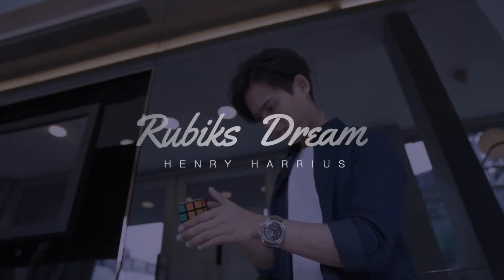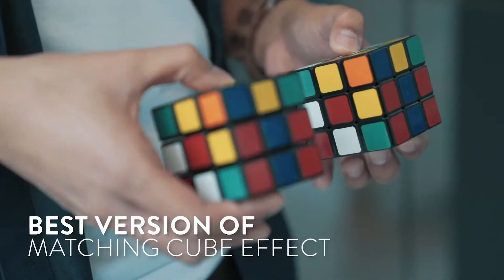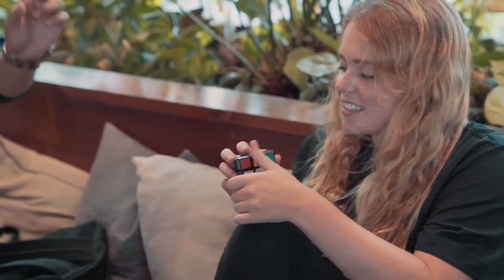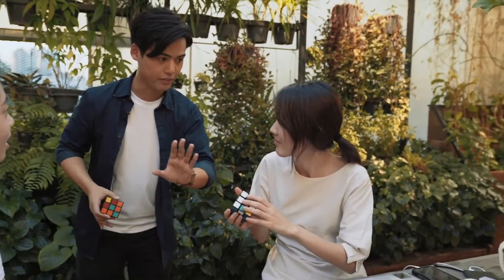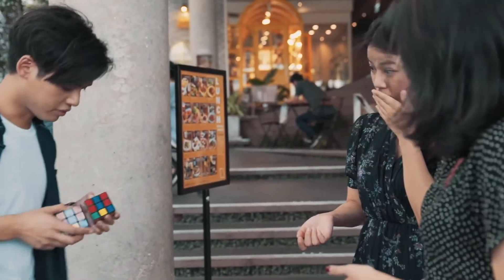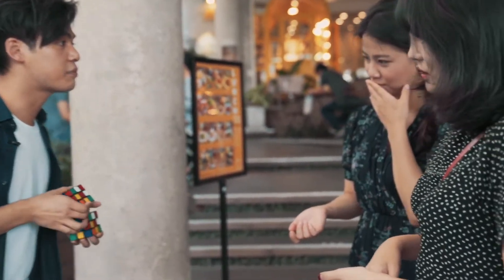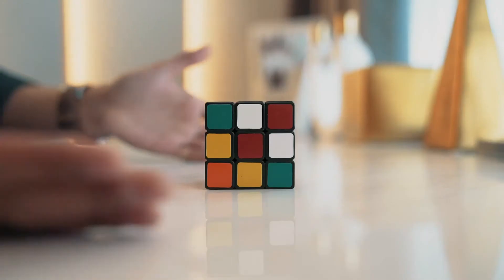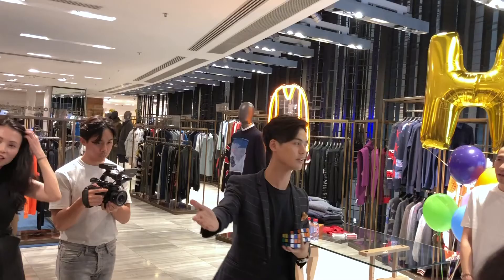Venom Cube by Henry Harrius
Buy This Trick now at Nikhilsmagicshop.com